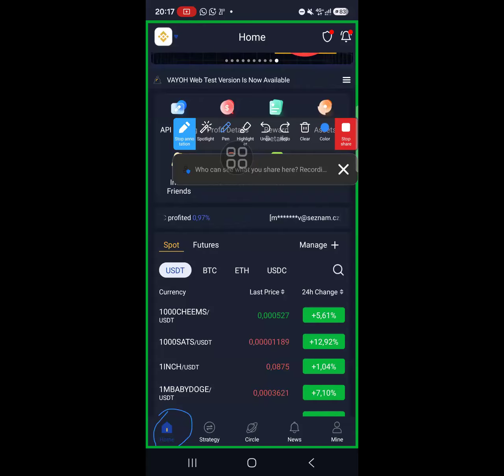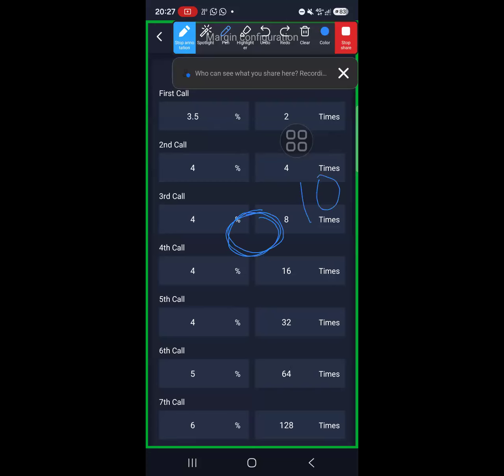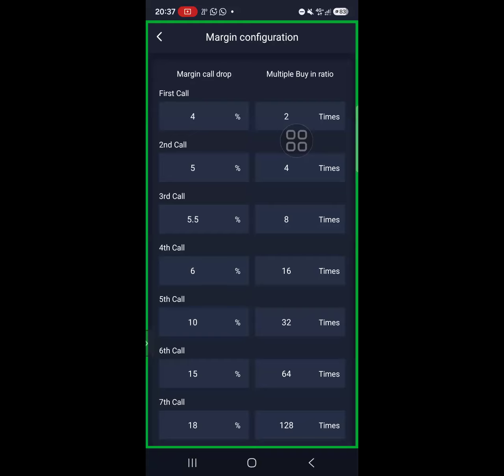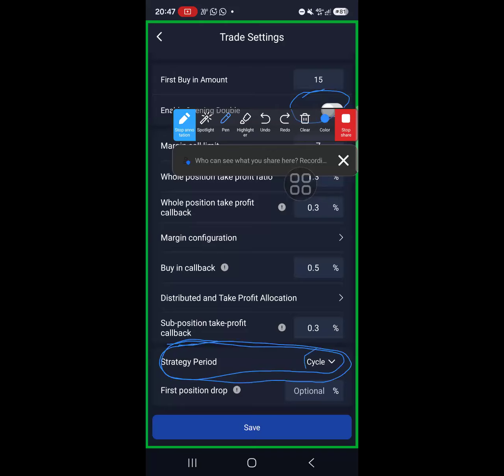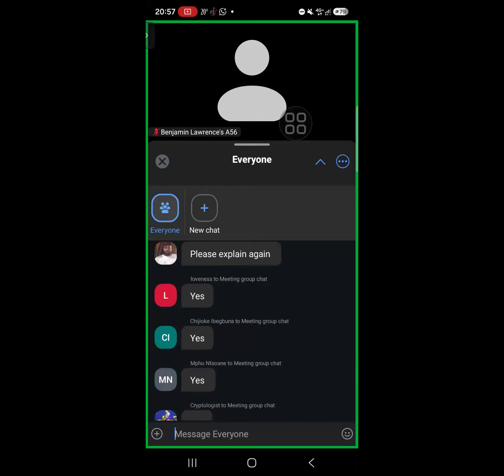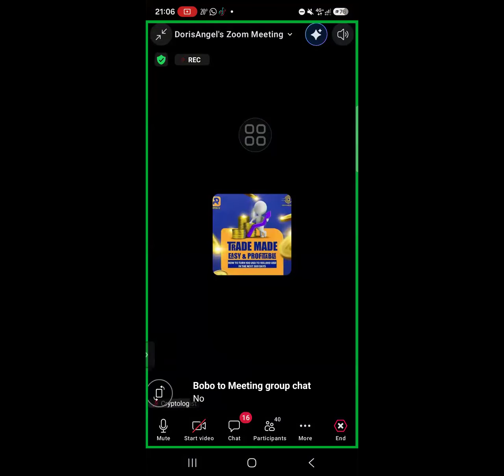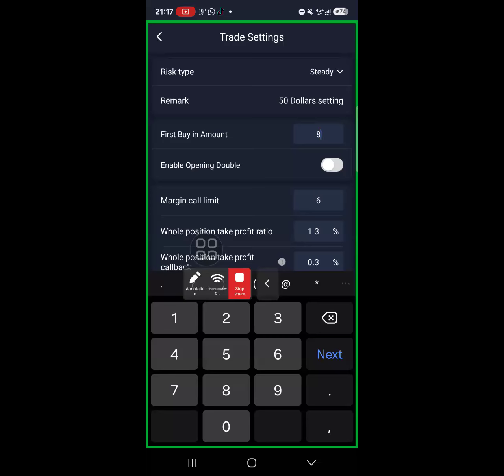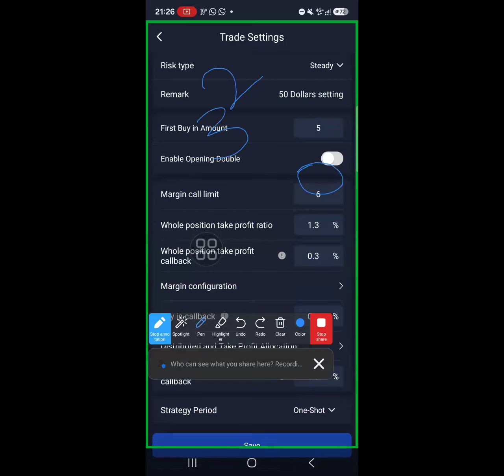RoyalQ Trading Strategy Setup for Beginners |Capital Management, Margin Calls & Take Profit Callback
in  this practical RoyalQ trading training session, BUSINESS guides beginners through the process of setting up trading strategies and managing small trading capital using the RoyalQ application.

The session focuses on helping traders understand how to choose the right risk settings, allocate capital, configure margin calls, and use Take Profit Callback effectively when setting up their trading strategies.

📊 In this training, you will learn:

🔹 How to set up trading signals and strategies in RoyalQ
🔹 The difference between Radical, Conservative, and Steady risk types
🔹 How risk types affect your trading strategy and margin call settings
🔹 How to manage small trading capitals such as $50 and $100
🔹 How to calculate and allocate funds for first buy-ins and margin calls
🔹 How Margin Call Drop settings work
🔹 What happens when you adjust margin call settings
🔹 How Take Profit Callback works
🔹 How different callback percentages can affect trade execution
🔹 How to adjust strategies according to your available capital
🔹 Why different coins and market conditions may require different settings
🔹 The importance of capital management and emotional discipline in trading

💡 Key Lesson:
Having a trading robot does not remove the need for proper risk and capital management. Understanding your strategy settings, available capital, margin calls, and take-profit callbacks is essential before activating a strategy.

The training also introduces upcoming lessons covering larger trading capitals such as $200, $300, $500, and $1,000, as well as a dedicated session on margin calls in futures trading, cross mode, and other trading modes.

📚 UPCOMING TRAINING:
The next session will continue building participants’ knowledge of trading strategies, technical analysis, and capital management.